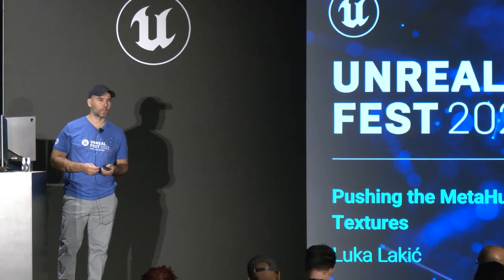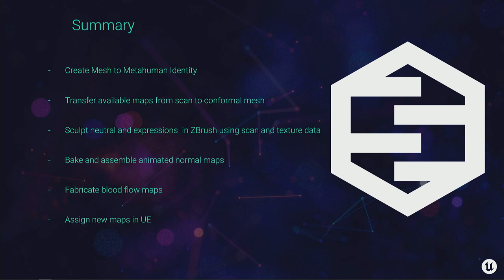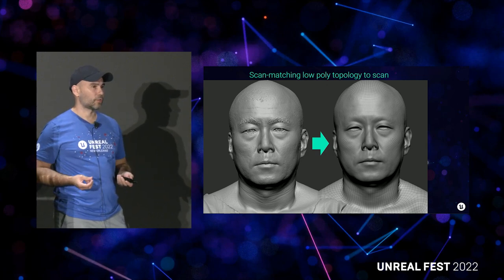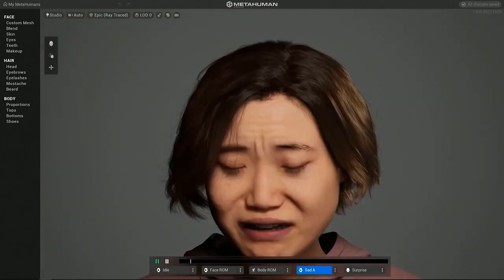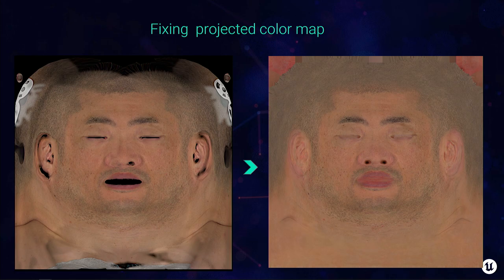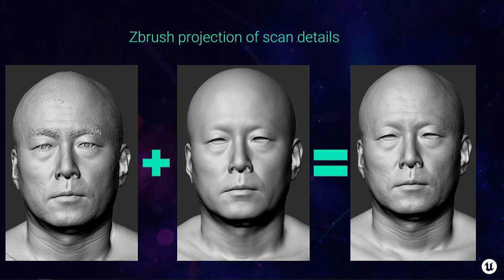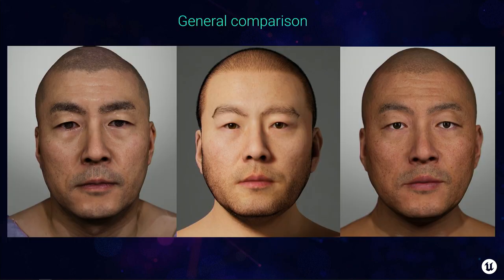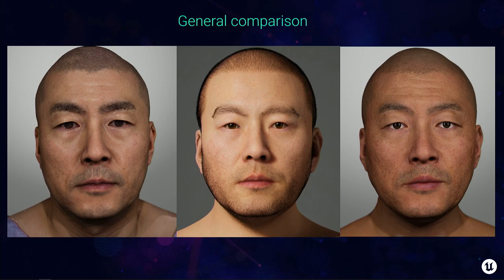[고화질] 스캔 기반 텍스처로 더 사실적인 메타휴먼 만들기 | Unreal Fest 2022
무표정과 애니메이션 표현을 연출할 때 입력으로 단일 스캔만 사용하고 이를 기반으로 텍스처 세트를 만들어 더 사실적인 메타휴먼을 제작할 수 있는 방법을 알아보세요. 이 세션을 통해 메시 투 메타휴먼 툴 사용에 필요한 내용을 학습할 수 있습니다.

언리얼 페스트 2022 세션을 지금 바로 확인해 보세요.